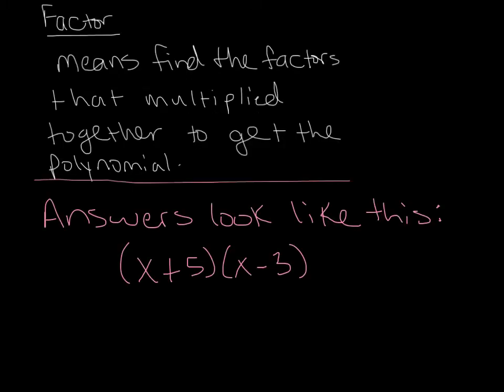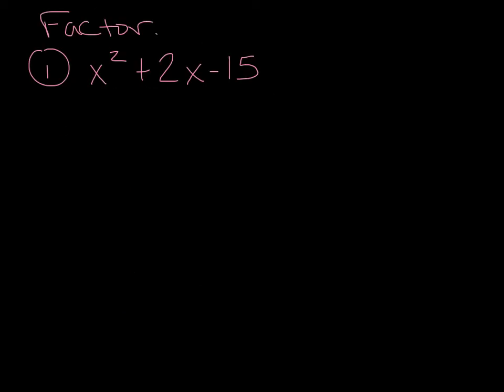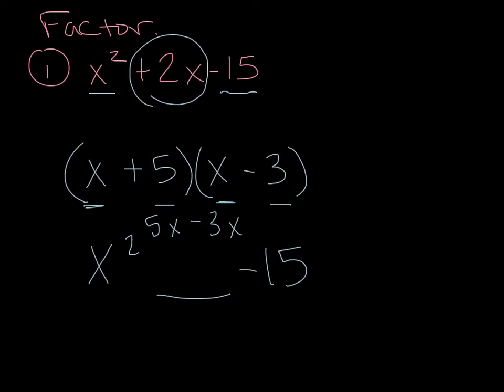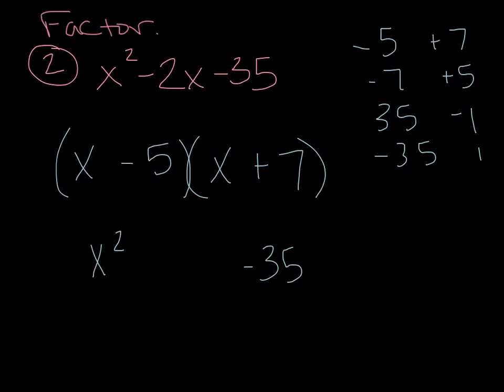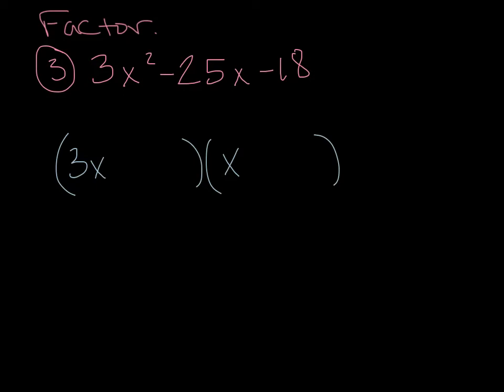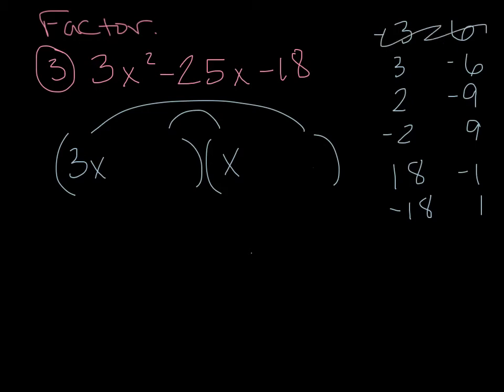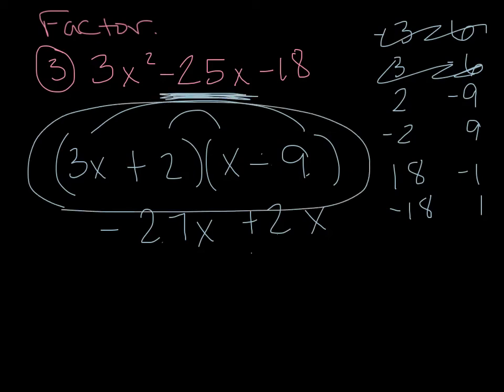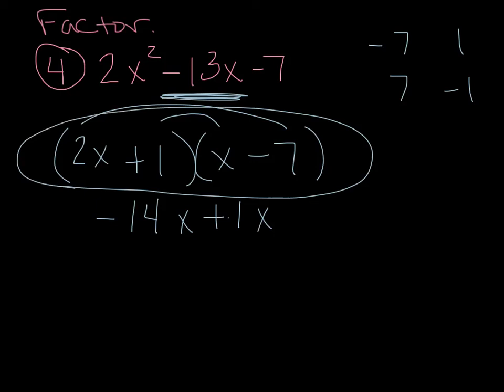Hoglund- U5F1 Day 2- Factoring